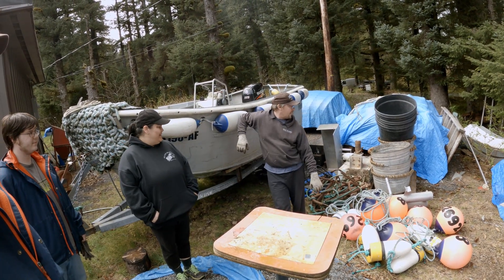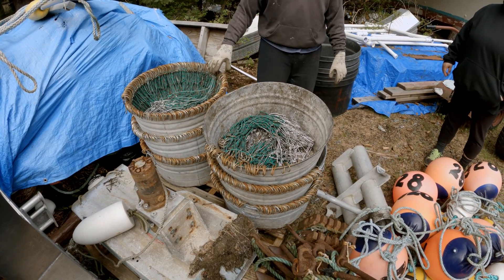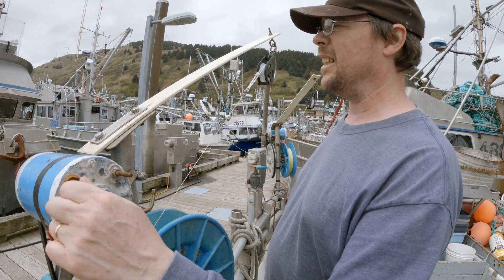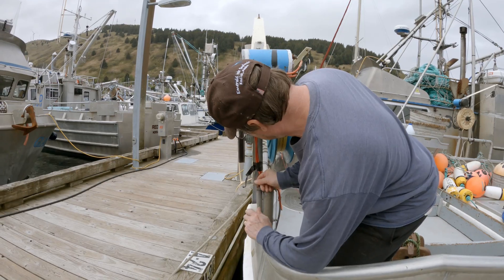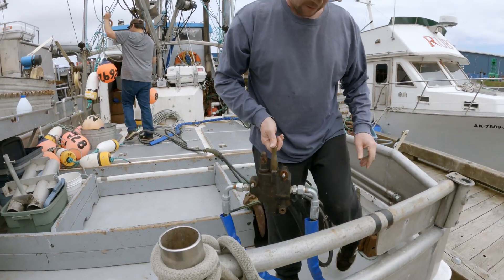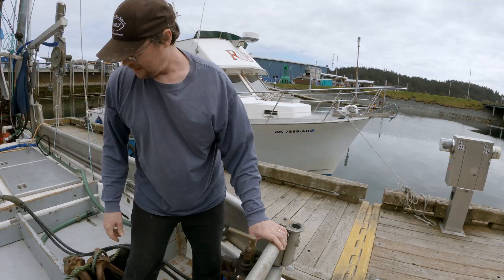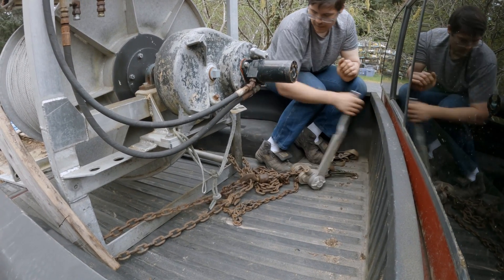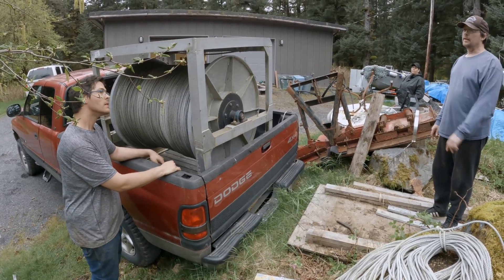Loading up the Halibut Gear - Last Call for Spring Halibut Share Boxes!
In this video, we load up the gear and haul it down to the boat to begin preparations for halibut longlining.